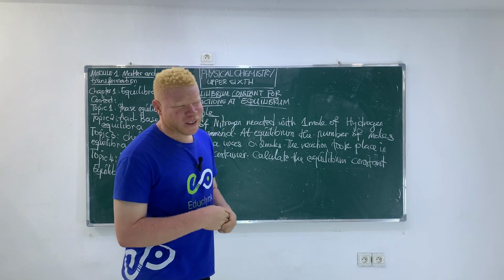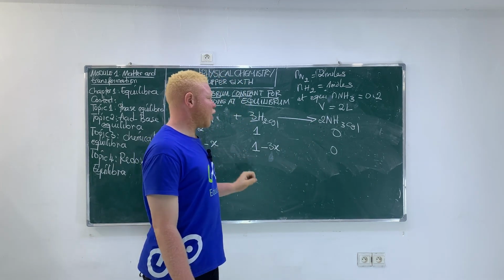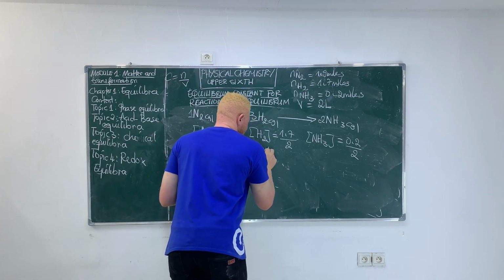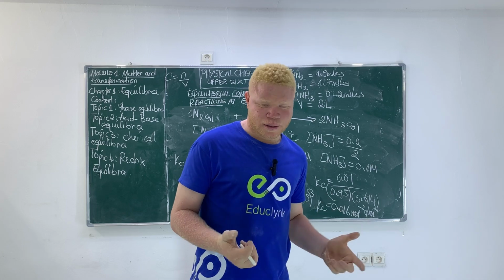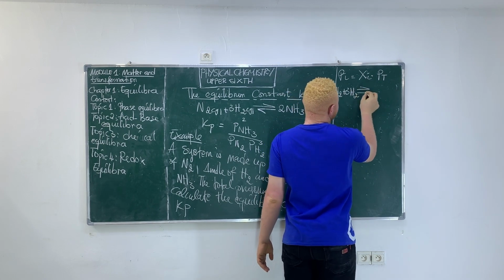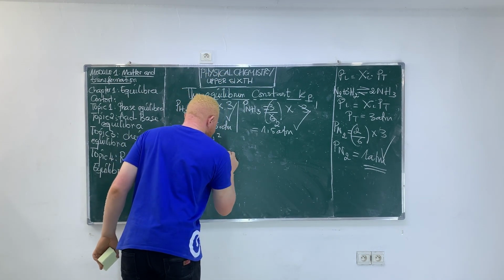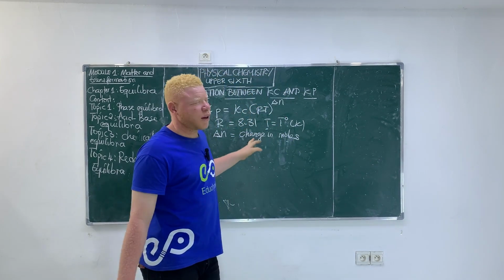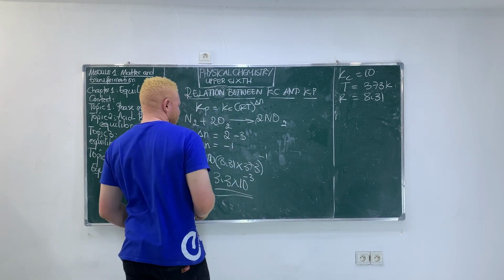Chemistry - Lesson - Part 7: Equilibria – Calculating Equilibrium Constants (Kc and Kp)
This lesson expands your understanding of chemical equilibrium by focusing on the calculation of equilibrium constants. You will learn how to determine the equilibrium constant (Kc) from equilibrium concentrations, calculate the pressure equilibrium constant (Kp) for gaseous reactions, and establish the relationship between Kc and Kp.

📌 In this lesson, you will learn to:

✅ Calculate the equilibrium constant (Kc) using equilibrium concentrations
✅ Determine the equilibrium constant for reactions at equilibrium
✅ Calculate the pressure equilibrium constant (Kp) for gaseous systems
✅ Explain the relationship between Kc and Kp
✅ Apply equilibrium constant expressions to solve quantitative equilibrium problems